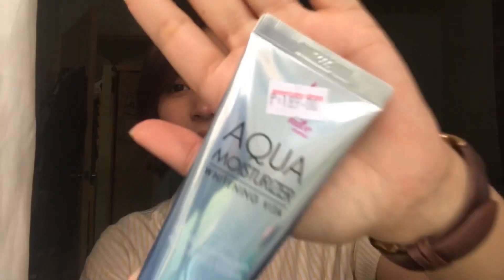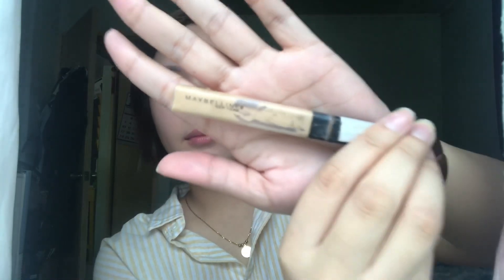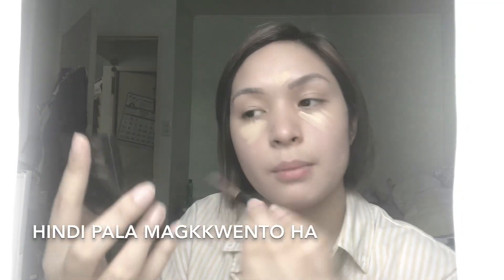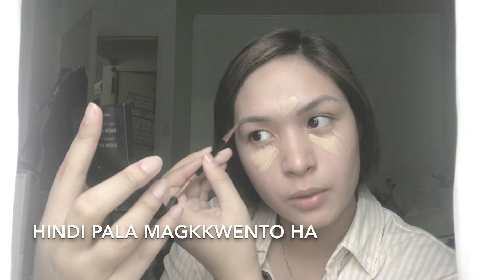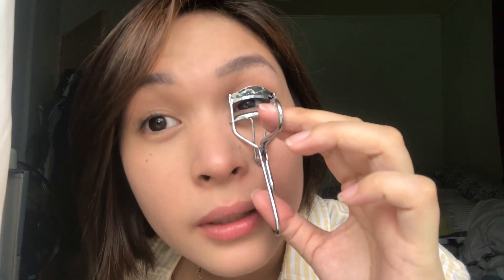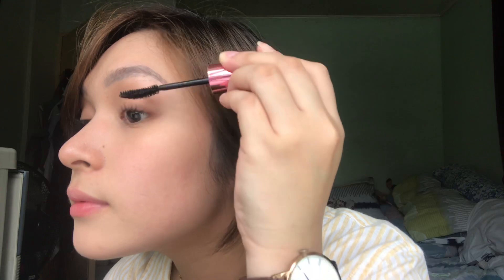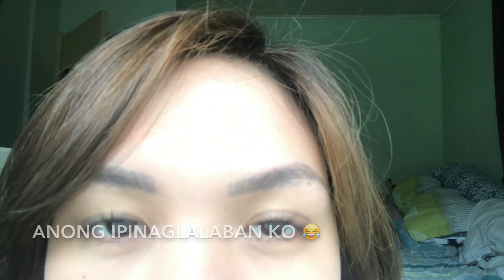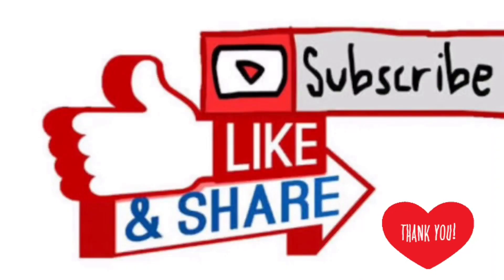EVERYDAY FRESH MAKE-UP LOOK WITHOUT FOUNDATION | CK Lucas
As I said, I'm not a make-up expert. I just shared with you guys how I do mine to achieve a fresh look. I hope you enjoyed this video! ;)

PRODUCTS USED

Dickinson's Original Witch Hazel Toner (Healthy Options)
iWhite Korea Aqua Moisturizer (Drugstores)

Aivee 2-in-1 Sunscreen Foundation cream (clinic)
Maybelline Fit Me concealer in the shade Sand Sable
Eyebrow Master kit
Maybelline clearsmooth ALL IN ONE powder
Maybelline blush on
Lip & Cheek stain in the shade BELLA